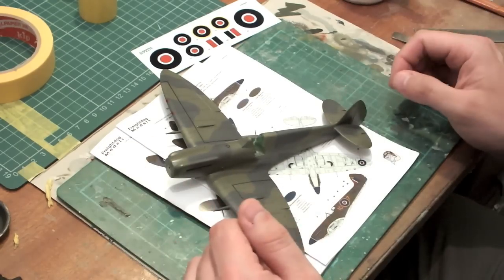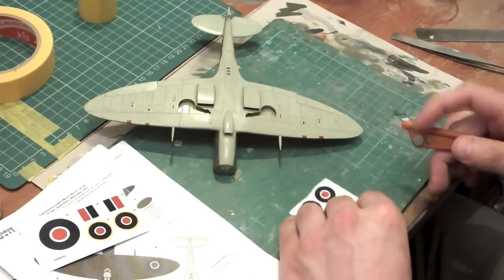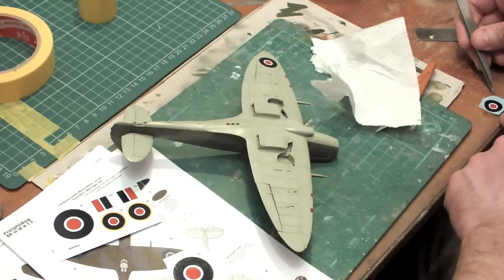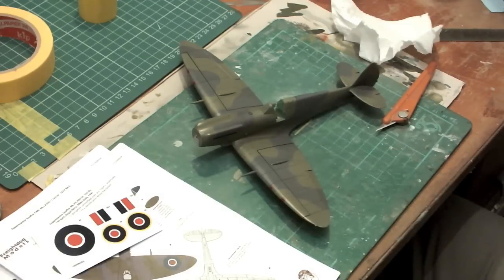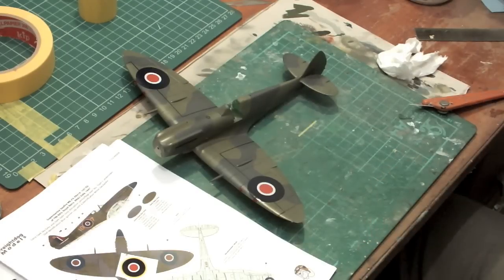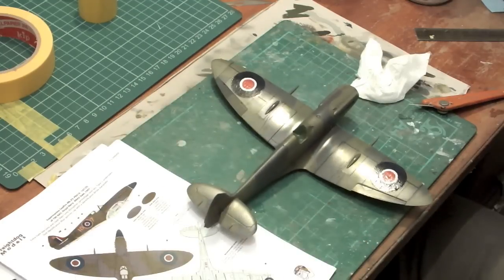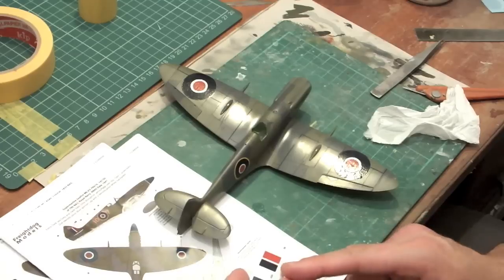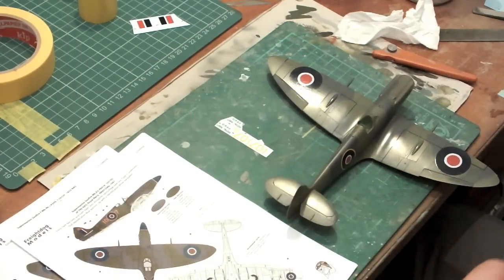Seafire XV Decals.mov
Applying the decals to the Seafire XV model, Freightdog in this case